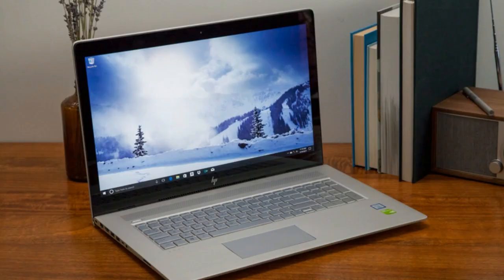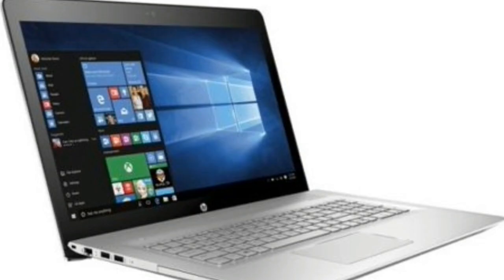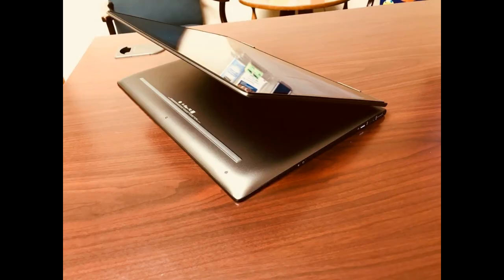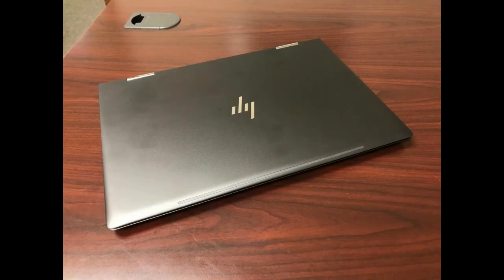HP Envy 17 Review Gaming Laptop | Graphics adapter NVIDIA GeForce MX150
Envy 17’s  4k case is made of aluminum. The device is clad totally in silver store for the black show bezels. Hp envy 17.3 touchscreen laptop review It is properly made with slim and regular gaps and no overhangs to be  17t touch observed anywhere